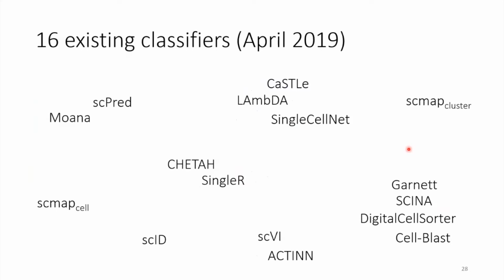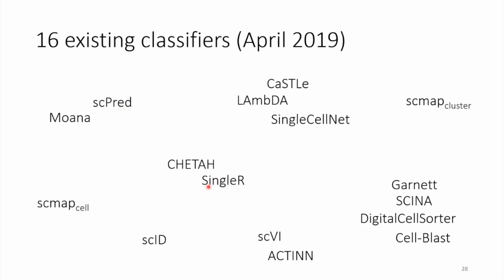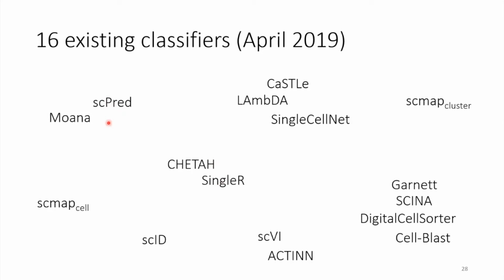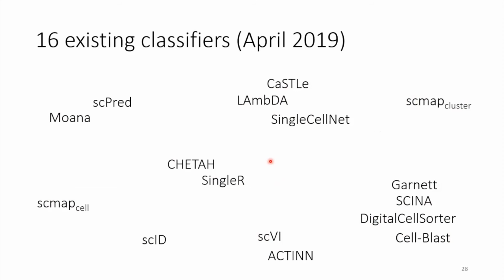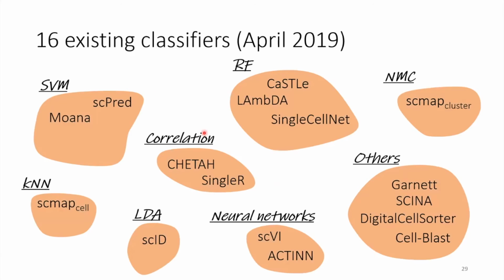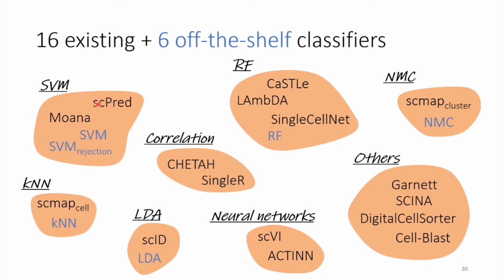09 Cell Type Prediction — 05 Methods Overview